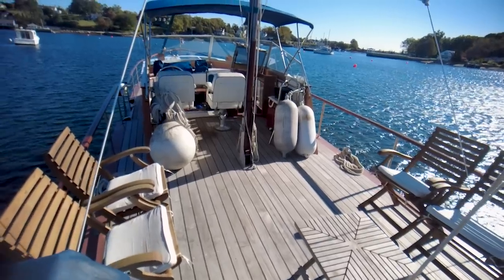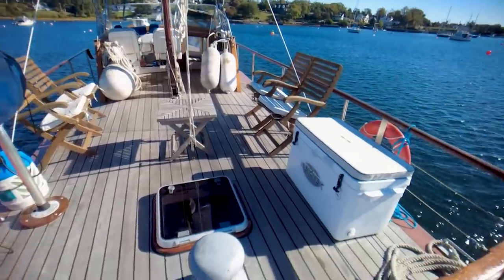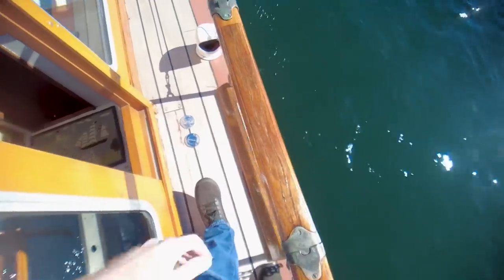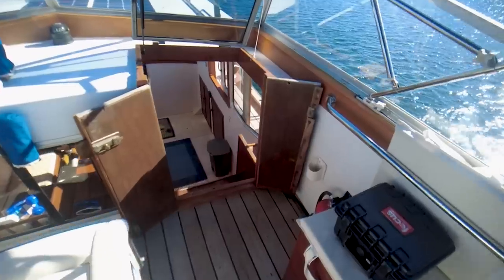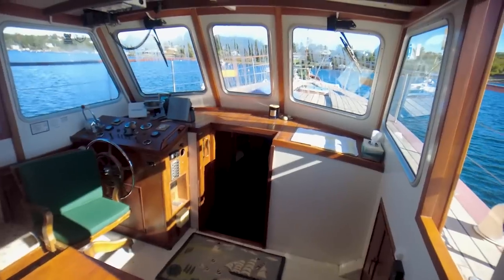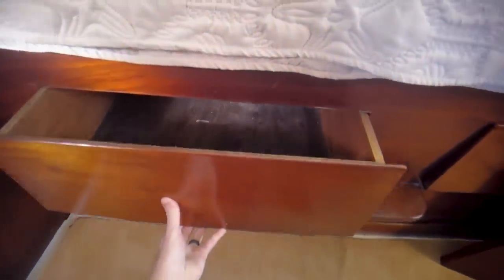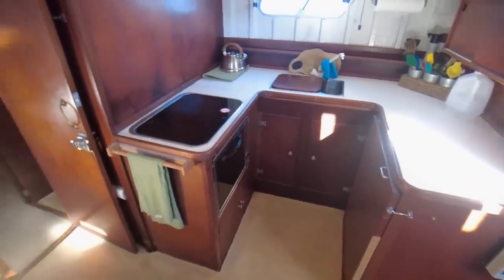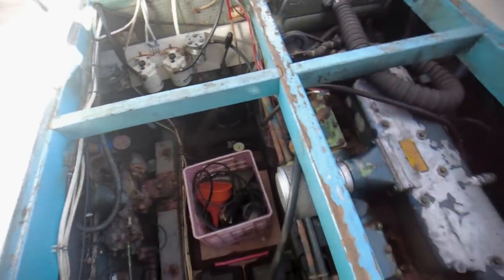The MOST SPECIAL DREAM Trawler I've EVER Been Aboard [Full Tour] Learning the Lines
Wild Goose (formerly Aristobatta, formerly Lady Mary Ann) is a 1973 Rampart 48 designed by Horace Desty and built by the Rampart Boat Building Company in the United Kingdom. After thirteen years of ownership and numerous significant upgrades, the sellers have placed her on the market as they prepare to down-size.

Current Asking Price: $159,900 CAD